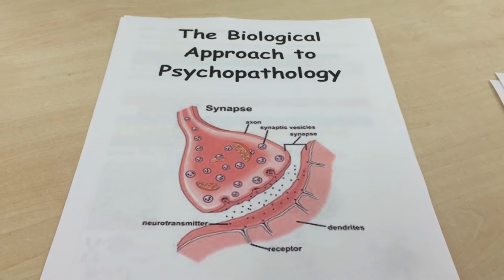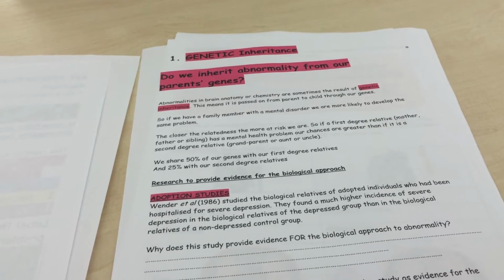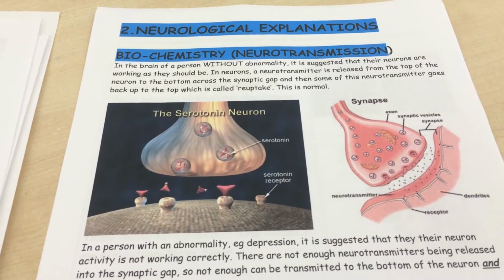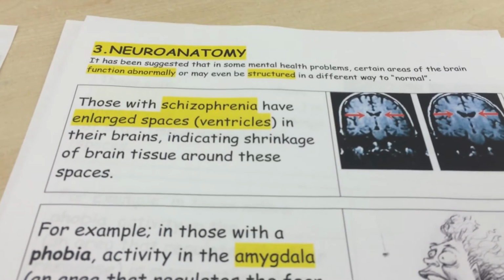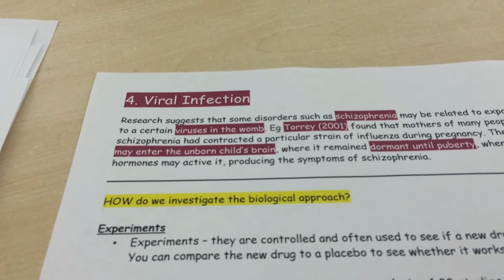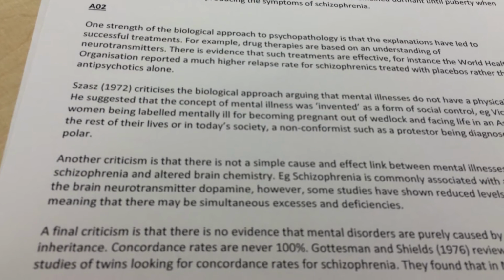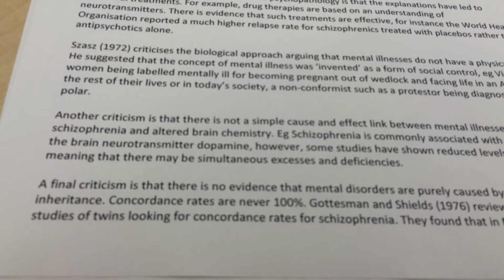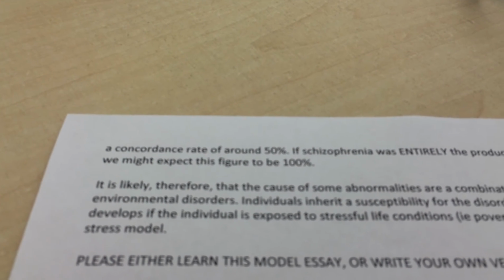Outline and evaluate the biological approach to psychopathology (abnormality) 12 marks. A01 & A02